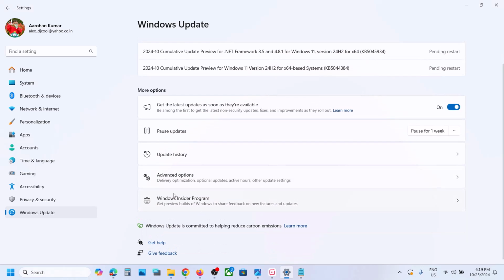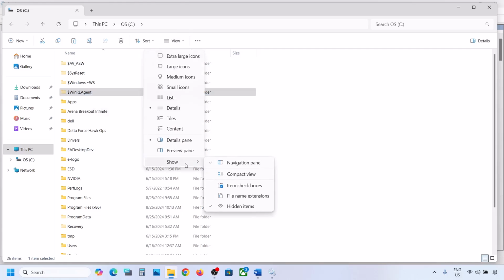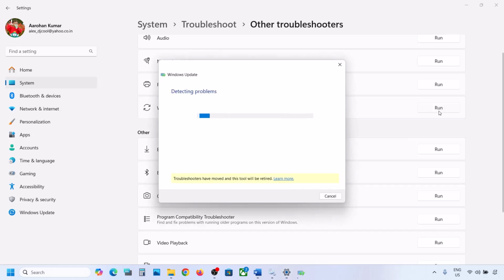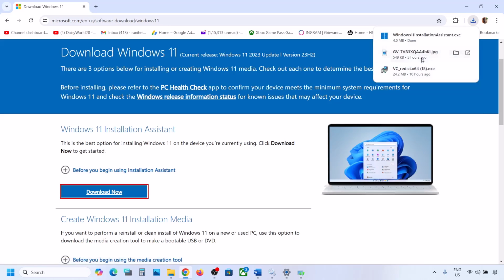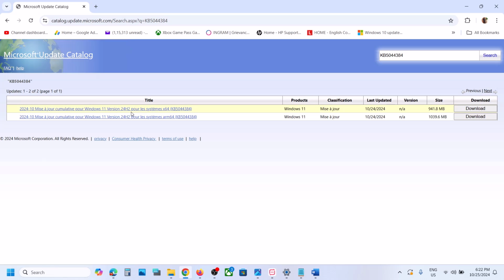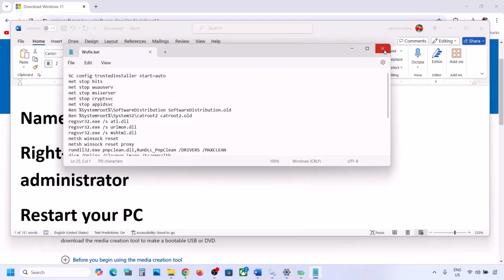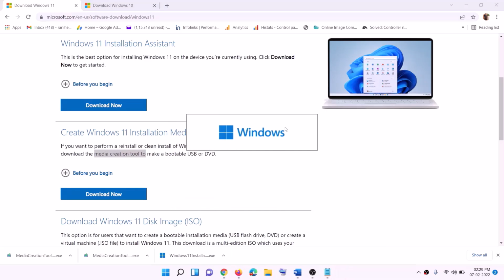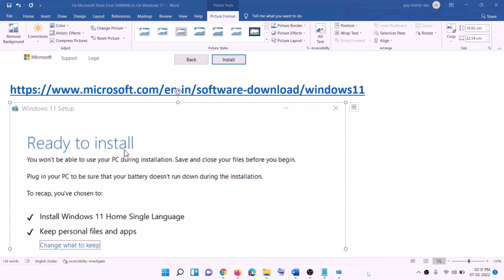Fix Update KB5044384/KB5045934 Not Installing On Windows 11 (Version 24H2)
Fix Cumulative Update KB5044384/KB5045934 for Windows 11 Version 23H2/22H2 Not Installing/Downloading, Fix Error when installing/downloading Update KB5044384/KB5045934 On Windows 11, Fix Can't Update Windows 11 with KB5044384/KB5045934 Update